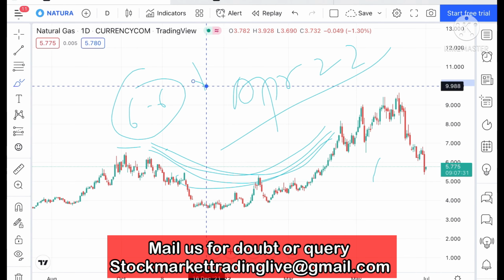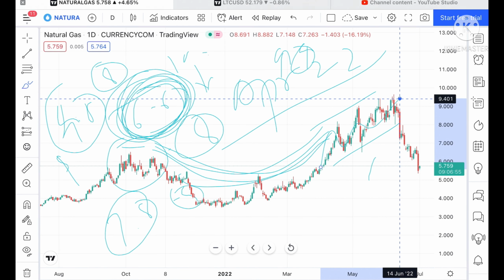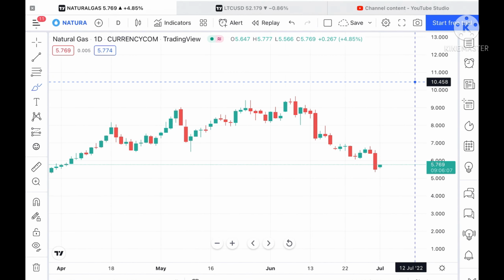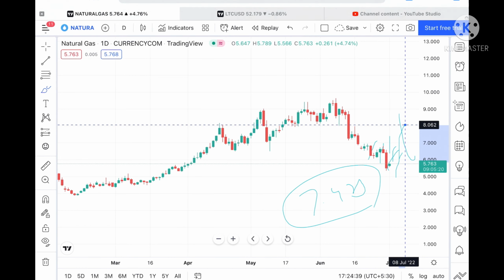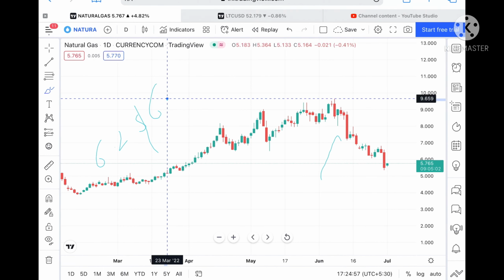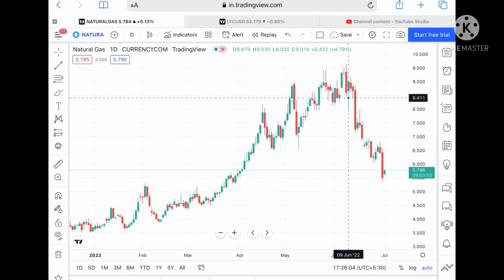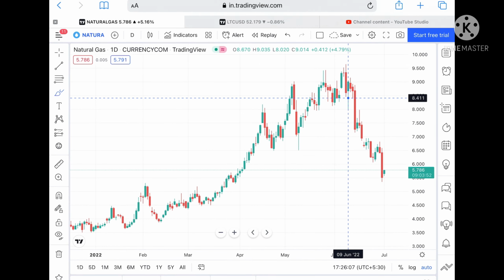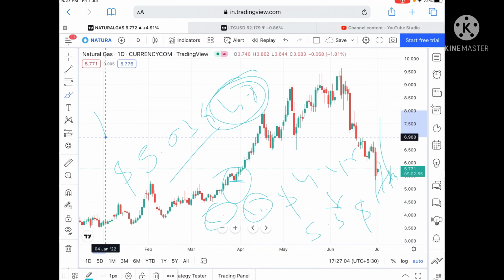NaturalGas Price Analysis | 1-8 July 2022 | NaturalGas Forecast | Natural Gas News Today | NG Down?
Natural gas Analysis || July 2022 || natural Gas Outlook || Is this The Best Time To Invest In natural gas

Twitter.com/deepakzbro